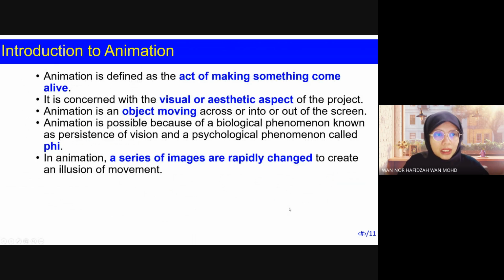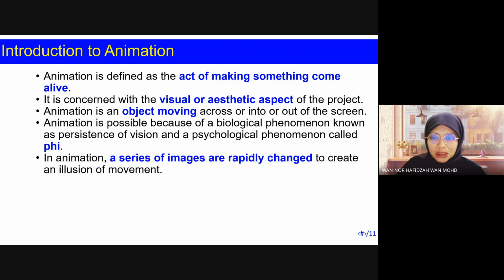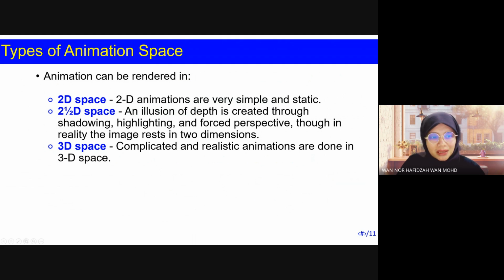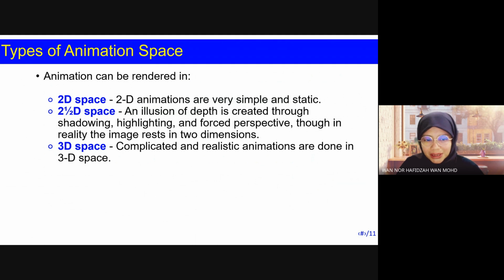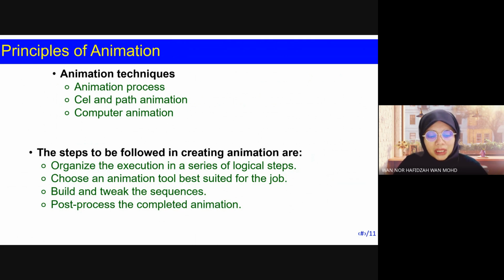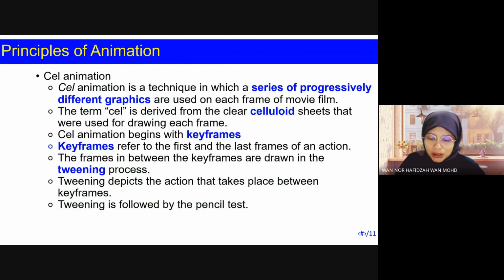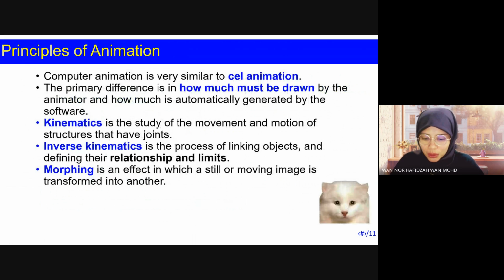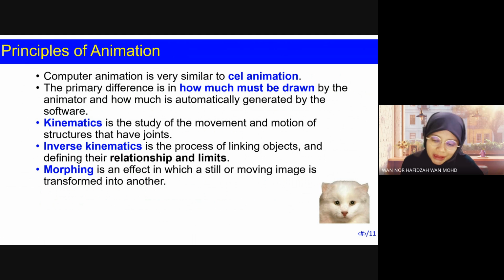Chapter 7 Animation